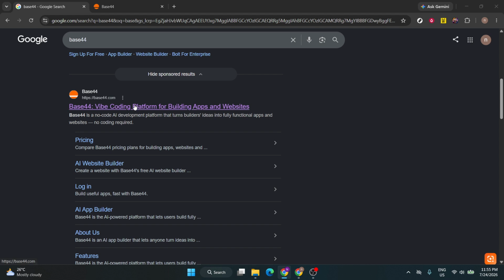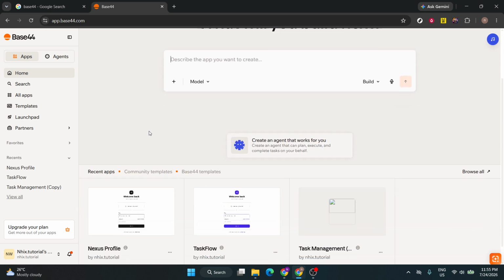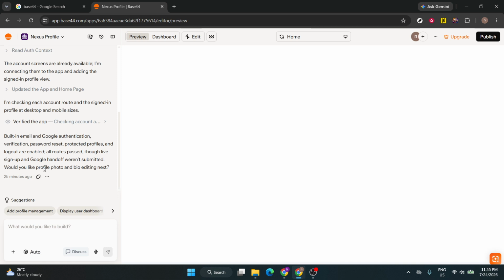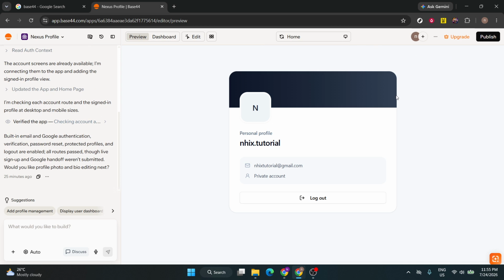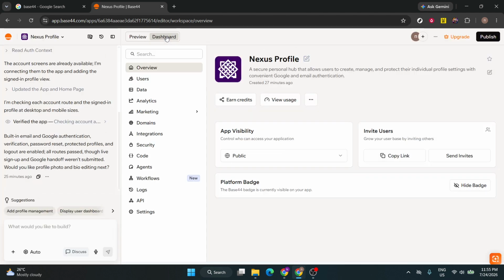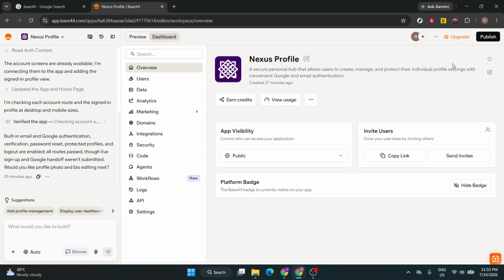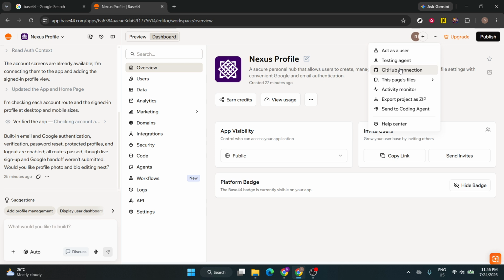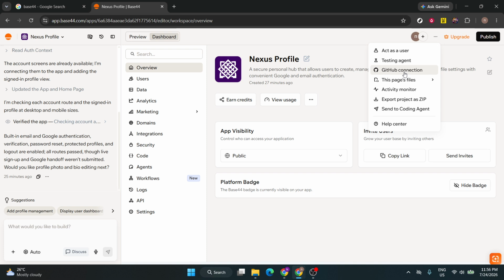How to Transfer Base44 Project to GitHub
Want to back up your Base44 project using GitHub? In this video, I'll show you how to export your Base44 project, create a GitHub repository, push your files, manage version history, and collaborate with your development team.

💡 What You'll Learn in This Video:

Exporting Base44 projects
Connecting GitHub
Creating repositories
Version control
Collaboration workflow

✅ Perfect for developers and teams.